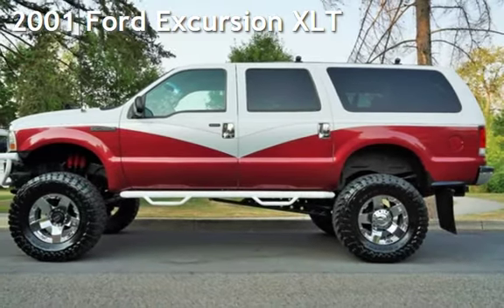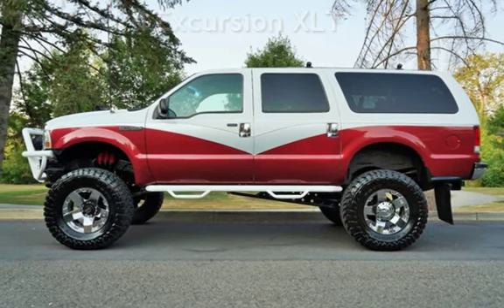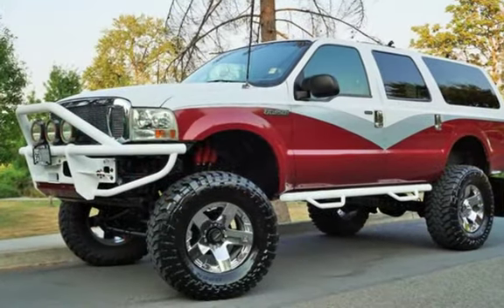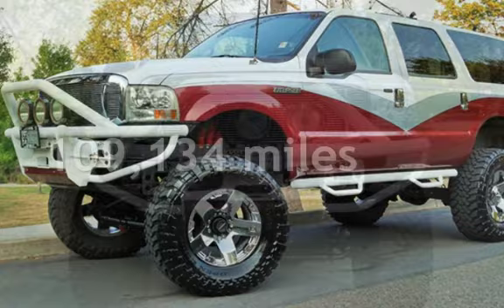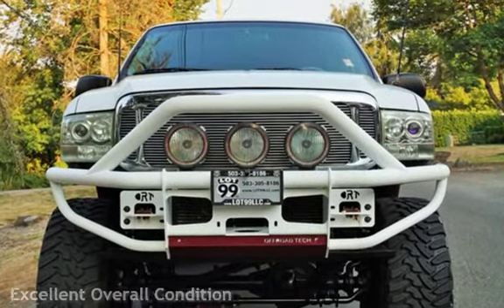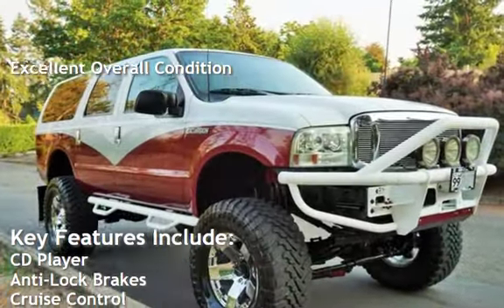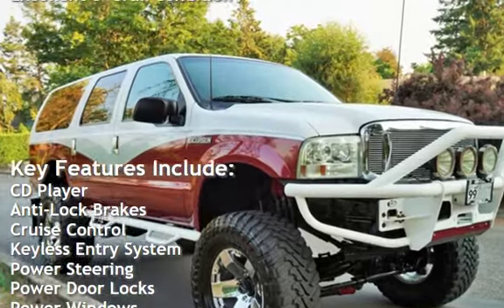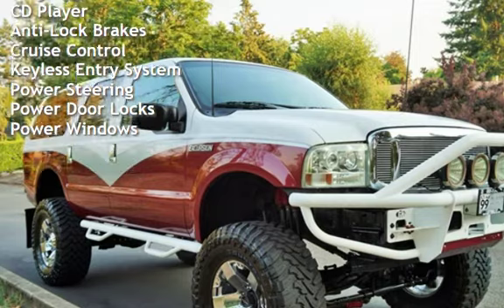2001 Ford Excursion XLT for sale in Milwaukie, OR